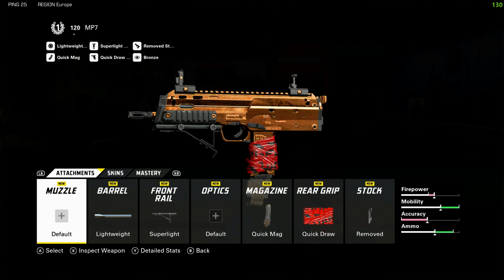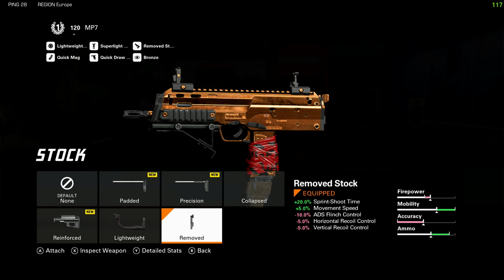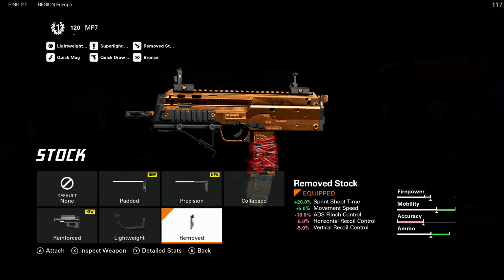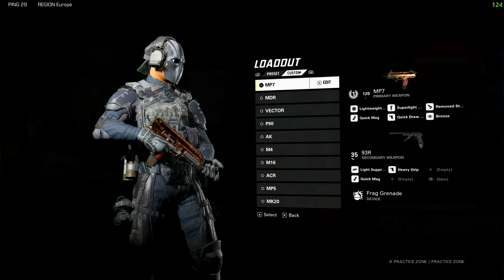XDEFIANT MOVEMENT MP7 SPEED BUILD - BE FIRST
The ultimate Xdefiant movEment MP7 speed build. Movement speed seems to be commonly exchanged for strafe speed but nothing beats running around a corner and your enemy cant react fast enough. I hope the movement gameplay shows the power of the movement MP7 speed build.

Whether you’re looking for the best builds, pro tips, or just some entertaining gameplay, this is the place for you.

Welcome to my XDefiant video! Here, you'll find the best content on XDefiant, from gameplay highlights to in-depth guides. Whether you're a beginner or a seasoned player, my videos will help you dominate the game.

You’ll Find the following here:

-XDefiant Gameplay Highlights: Watch epic killstreaks, intense battles, and top moments from my XDefiant sessions.
-Pro Tips and Tricks: Learn the best strategies, tips, and tricks to improve your gameplay and win more matches.
-Weapon and Loadout Guides: Discover the best builds, including the ultimate Vector SMG loadout to maximize your performance.
-Patch Notes and Updates: Stay updated with the latest changes, buffs, and nerfs in XDefiant.
-Live Gameplay and Reactions: Join me for live streams where I showcase my skills, react to exciting moments, and interact with viewers.
-Challenges and Comparisons: Enjoy fun and unique challenges, as well as weapon comparisons to find out which setups work best.

About DonSolo:
Variety streamer (still) looking for the 'game of all games'. I don't overpay for games and don't care if I play it way beyond its release date. Appreciate your support; positive or constructive. Toxicity = Blocked and I won't think twice about it. Keep comments and live stream interactions strictly to gaming.

Track: Infraction, Alexi Action, Dedpled- Kick Me

1) This video/thumbnail has no negative impact on the original works.
2) This video/thumbnail is for teaching and informative purposes.
3) It is intended to be positively transformative in nature.
5) All rights and credit go directly to its righful owners.